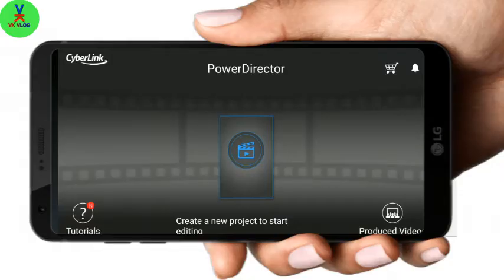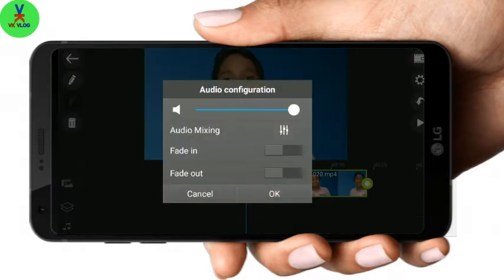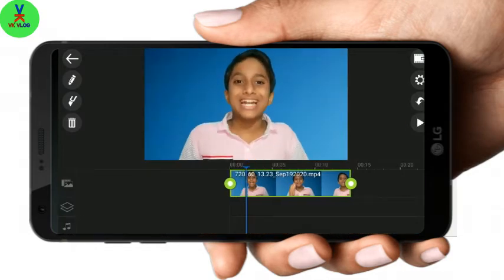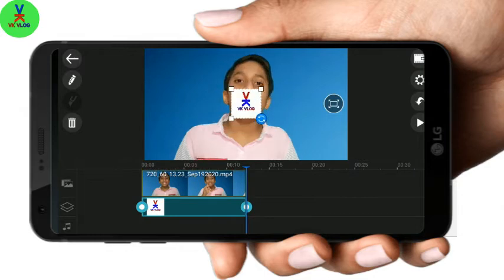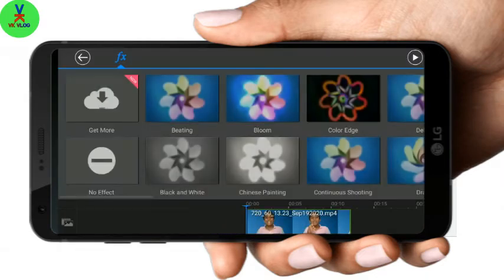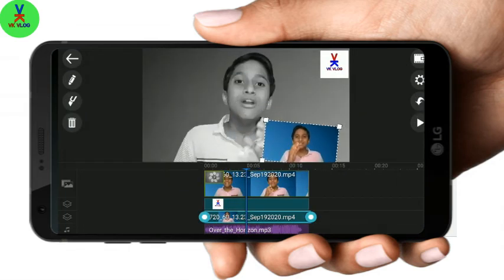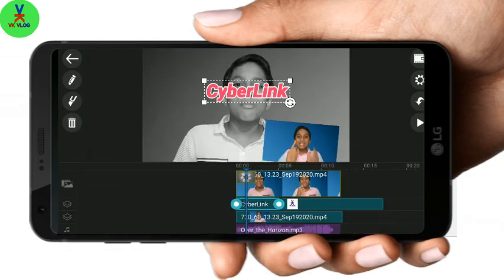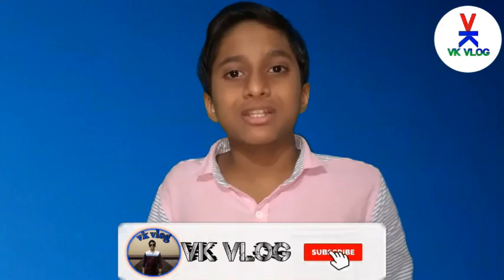how to edit power director in malayalam